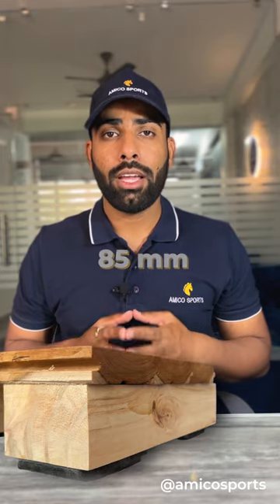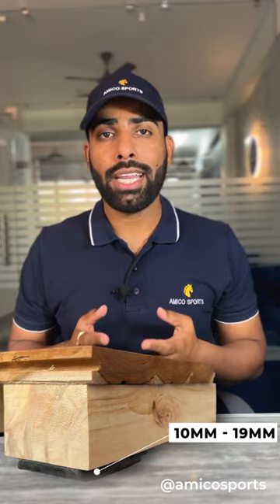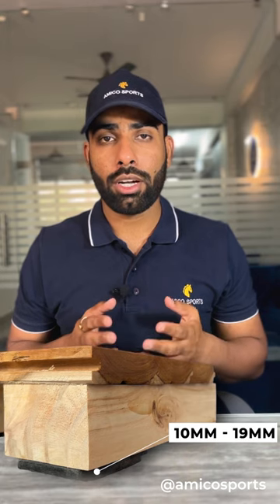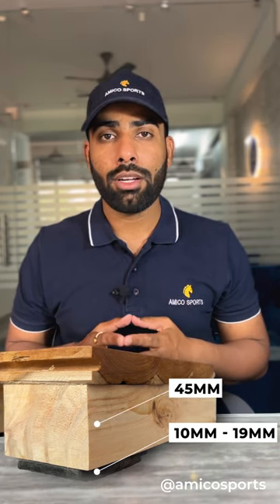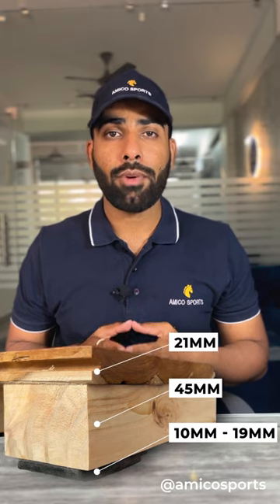What is Wooden Badminton Court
In this series today we are discussing wooden badminton courts.
Watch this series to know more about How Wooden Courts are made...

@amicosports  provides services in developing synthetic courts for Badminton, Table Tennis, Gym, Squash, Wooden Court (Teak/Maple), Multipurpose Floor, Basketball, Lawn Tennis, Volleyball, Athletic Track, Cricket Pitch, EPDM, PP Tiles Flooring.